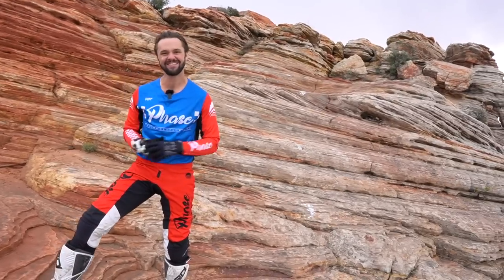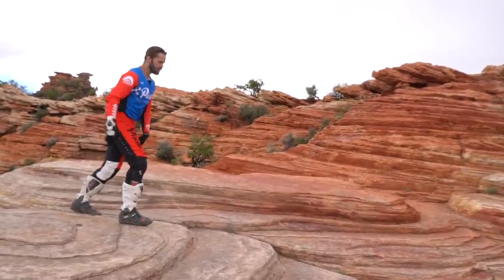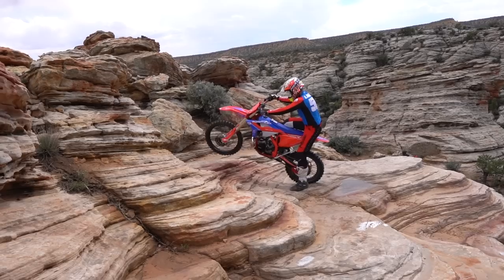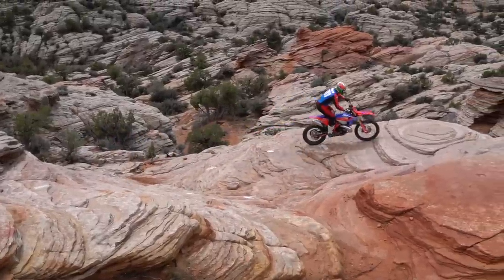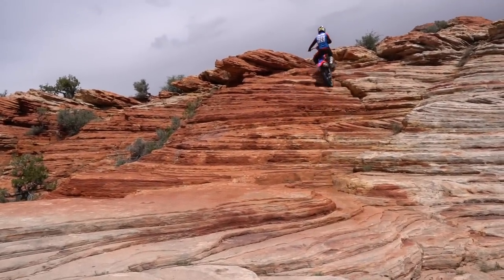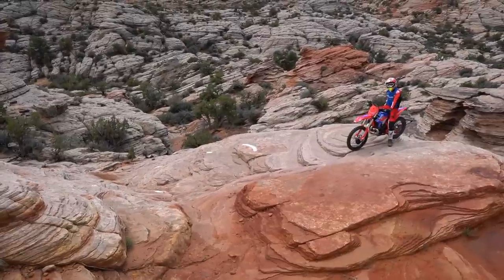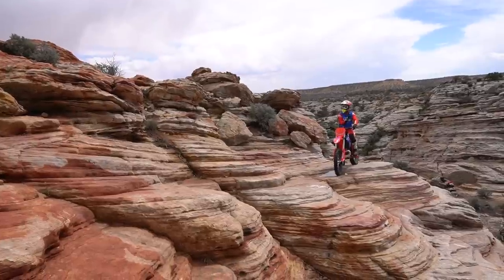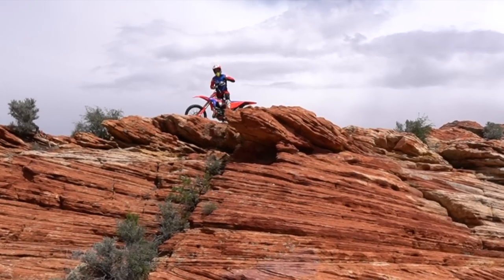Real World Technical Riding Lesson! 5 Miles of Hell, Section How-to E.P. 1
Today the IRC Tire guy breaks down his approach of the major sections in the famous 5 miles of hell trail in Green River Utah.